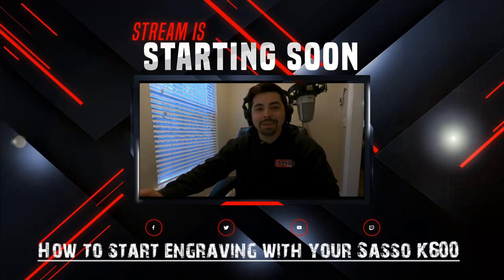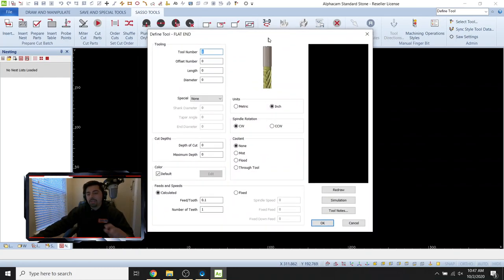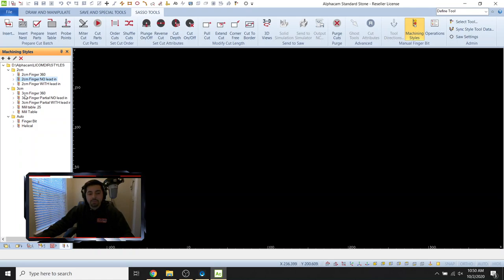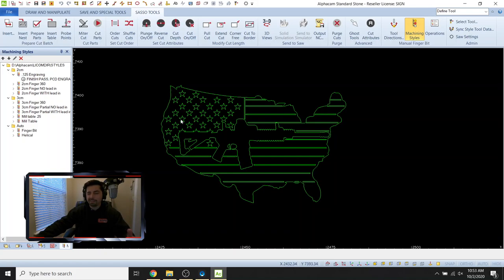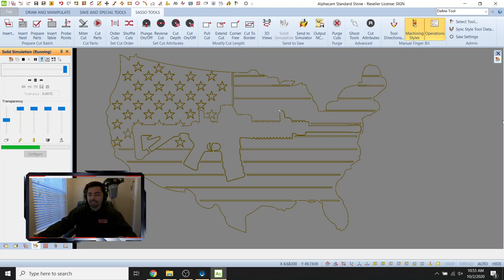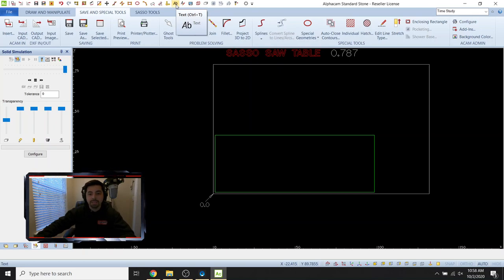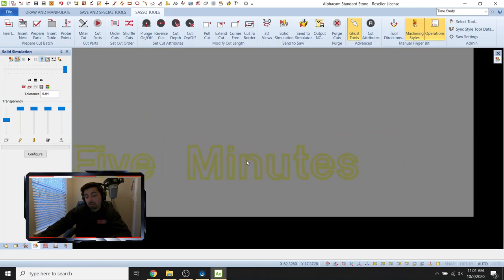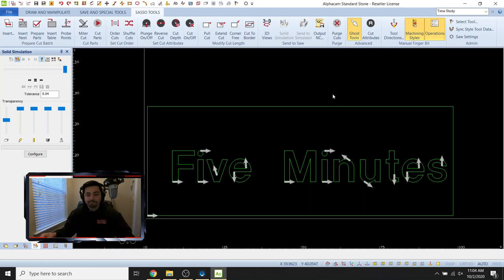How to start engraving with your Sasso K600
Check out this machine at: EliteStoneEquipment.com